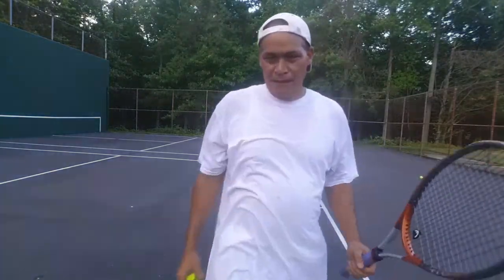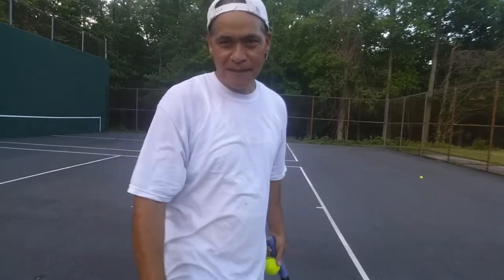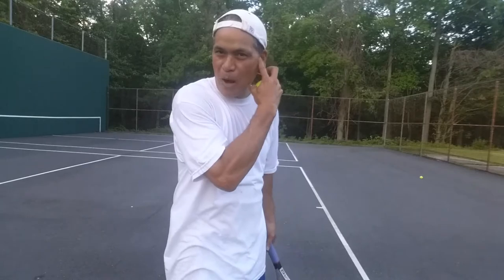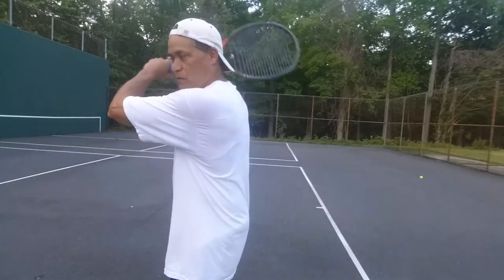#5 WALLBALL TENNIS ADVANCED